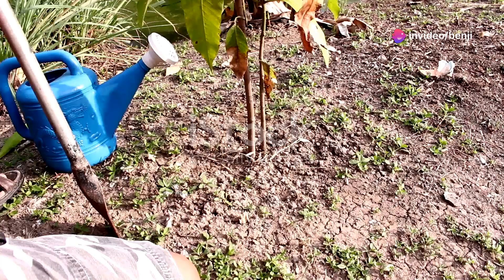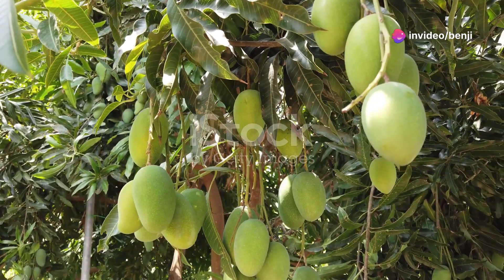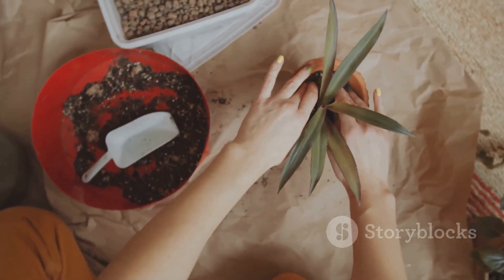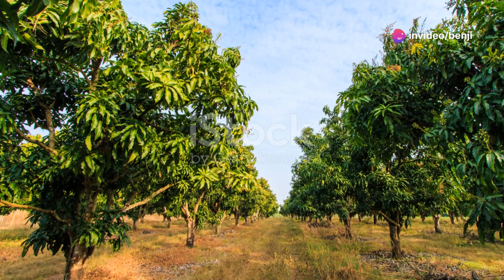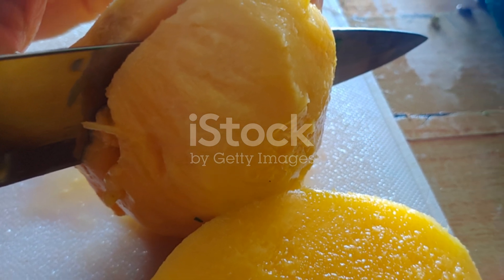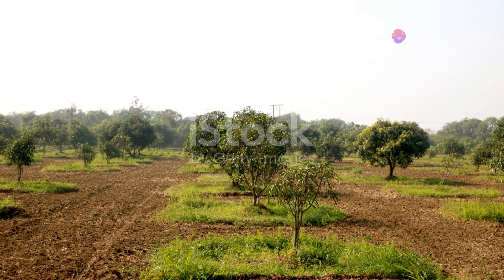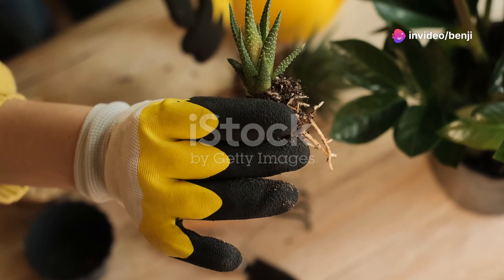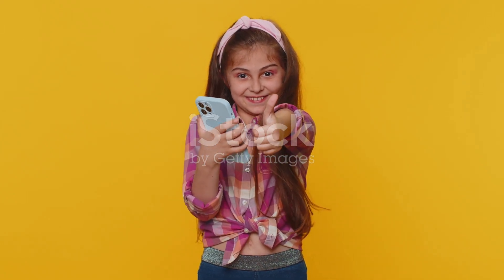Top Methods to Propagate Mango Trees at home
A mango is an edible stone fruit produced by the tropical tree Mangifera indica. It originated from the region between northwestern Myanmar, Bangladesh, and northeastern India.[1][2] M. indica has been cultivated in South and Southeast Asia since ancient times resulting in two types of modern mango cultivars: the "Indian type" and the "Southeast Asian type".[1][2] Other species in the genus Mangifera also produce edible fruits that are also called "mangoes", the majority of which are found in the Malesian ecoregion.[3]

Worldwide, there are several hundred cultivars of mango. Depending on the cultivar, mango fruit varies in size, shape, sweetness, skin color, and flesh color, which may be pale yellow, gold, green, or orange.[4] Mango is the national fruit of India, Pakistan and the Philippines,[5][6] while the mango tree is the national tree of Bangladesh